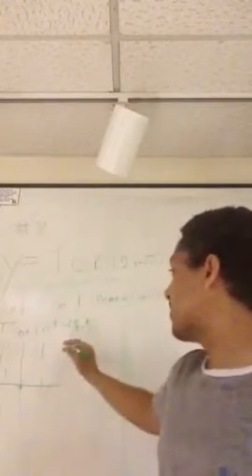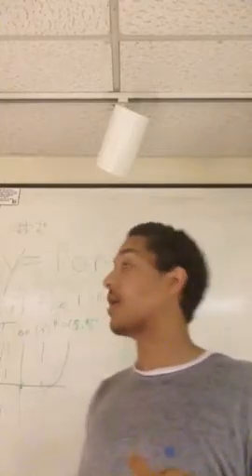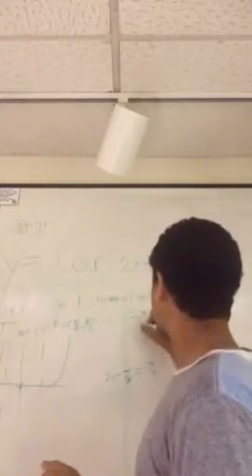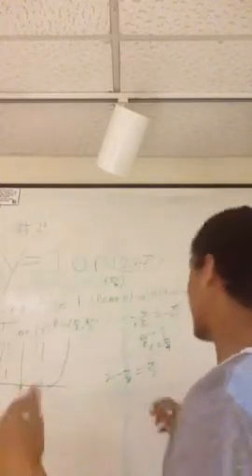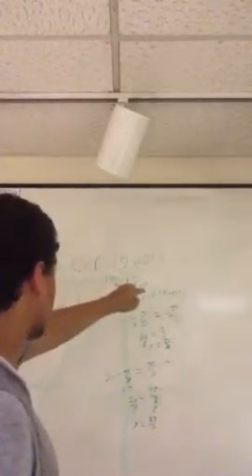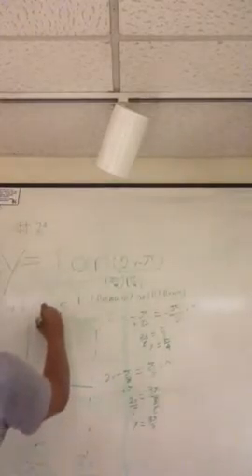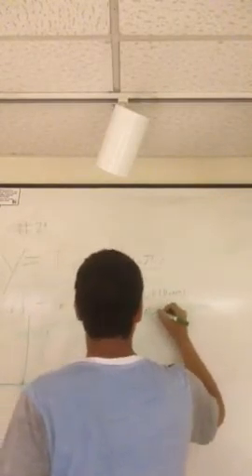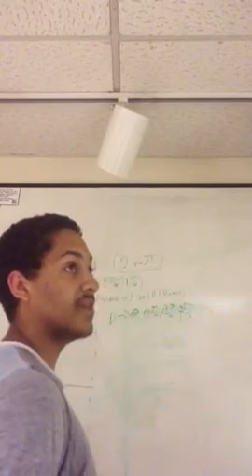Challenge Seminar Math Practice Problem #24